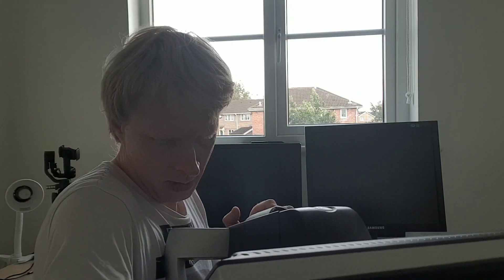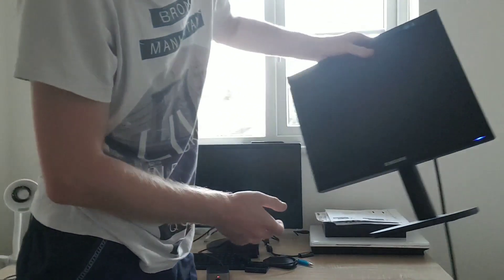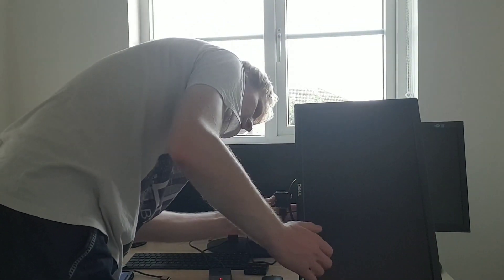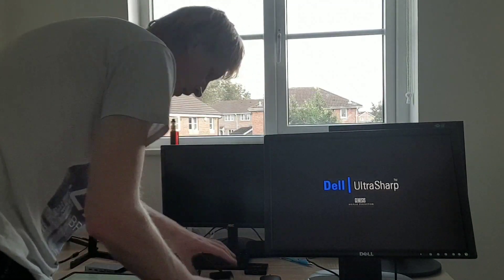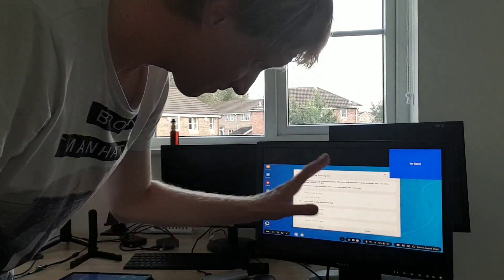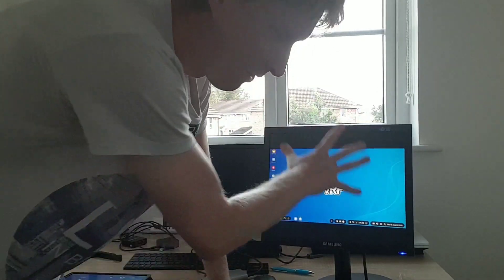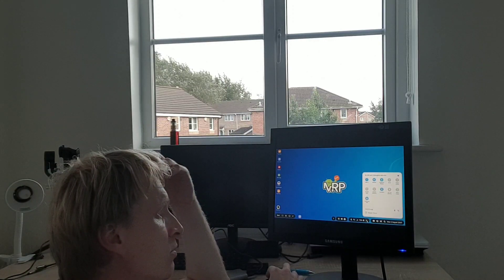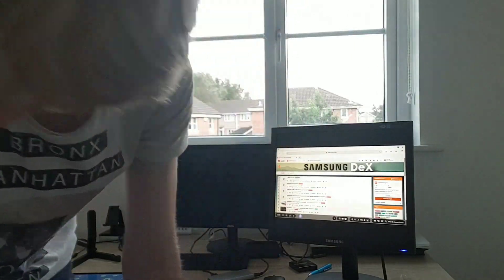Can you get DeX on old monitor ?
Two old monitors, will they work with DeX. These two monitors do not support DeX resolutions. Still, will they work ? There is a small chance that they will. Let's try.